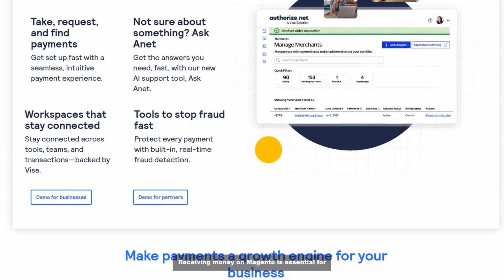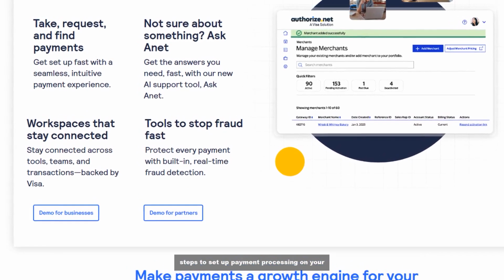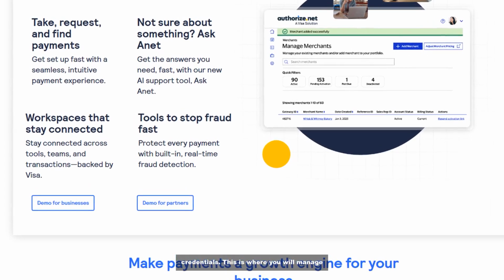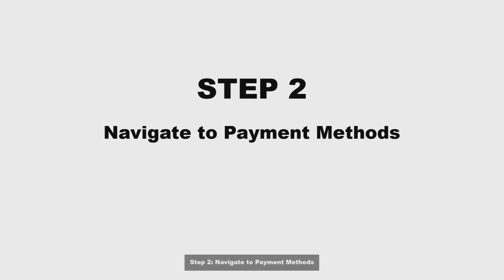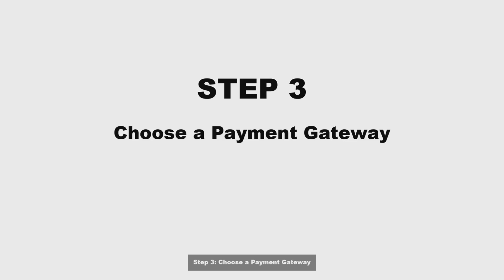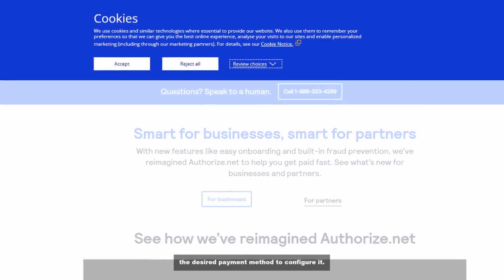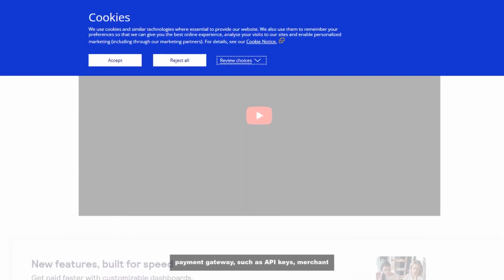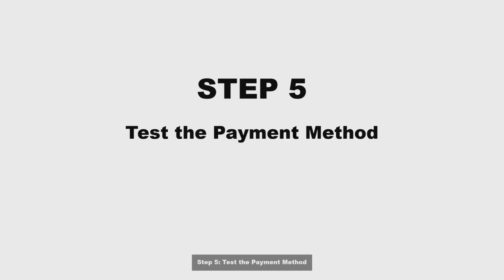How To Receive Money On Magento 2026 (EASY METHOD)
In this video, we will show you how to receive money on Magento 2026 using an easy method. Whether you're a beginner or an experienced user, this guide will help you streamline your payment processes.